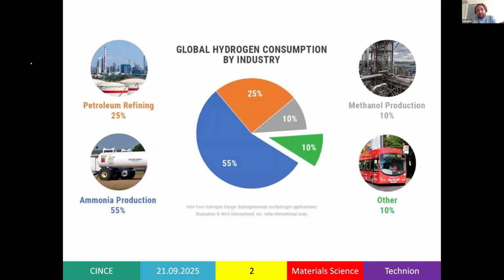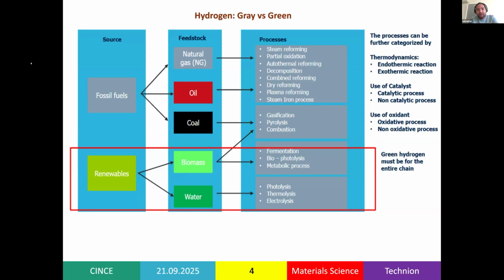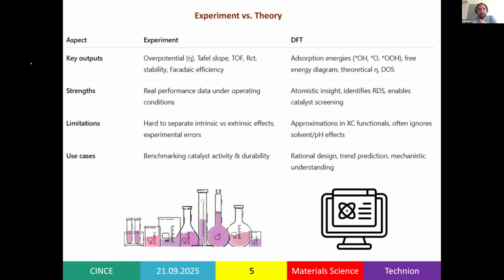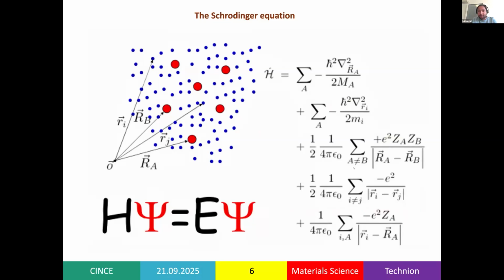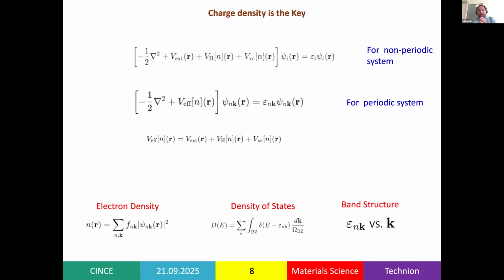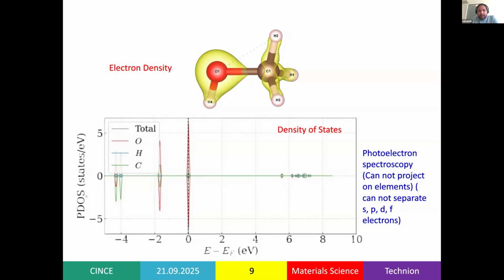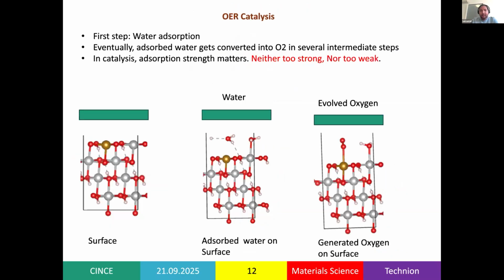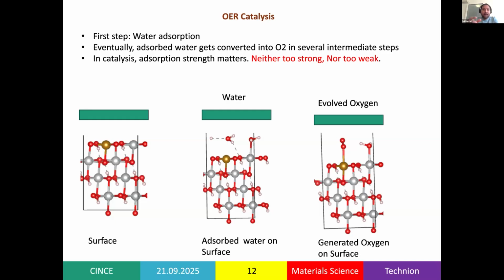Day 3 Lakhanpal